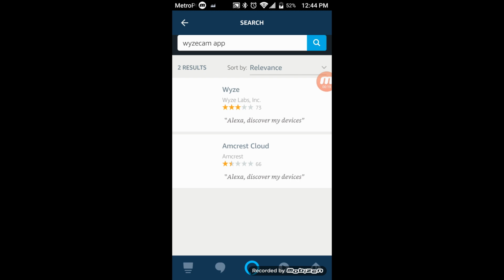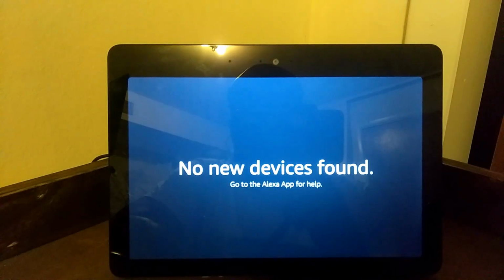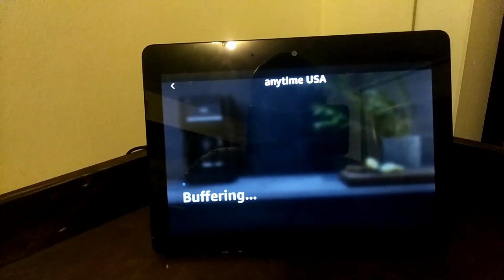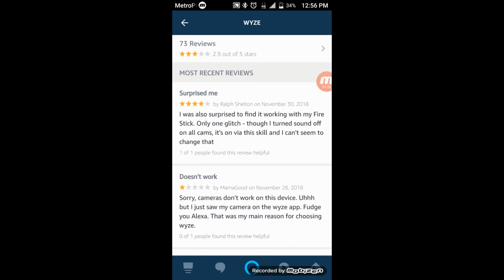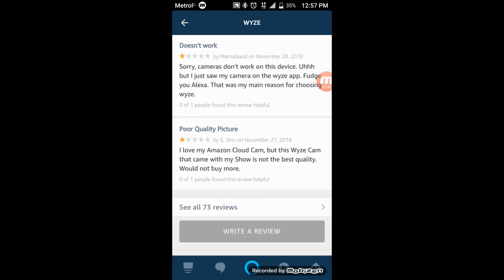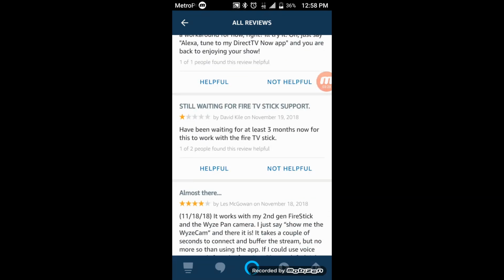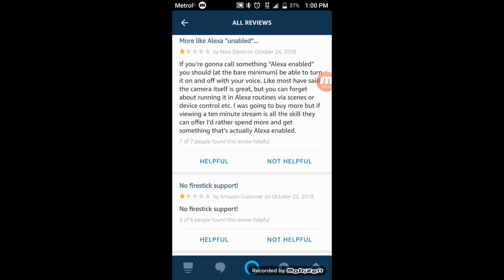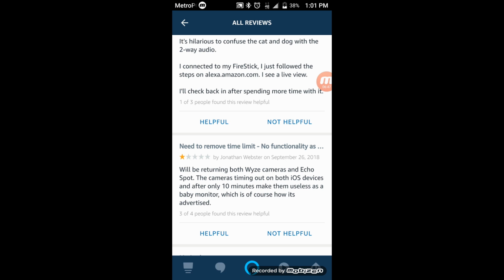Tutorial: How to setup Wyze cam Amazon Echo Show Setup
The setup process was fairly easy, I did not run into any issues yet but I will let you guys know if I do.

Wyze Cam
Micro SD cards

Devices you might Like
Echo show 2nd gen
fire stick
android box
Fire cube
GooBang Sound Bar
GooBang HD projector